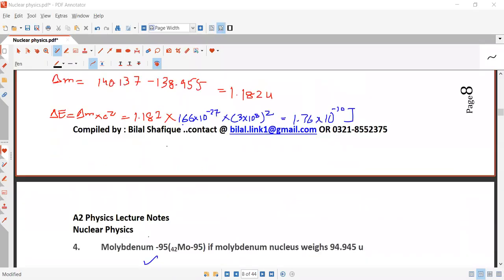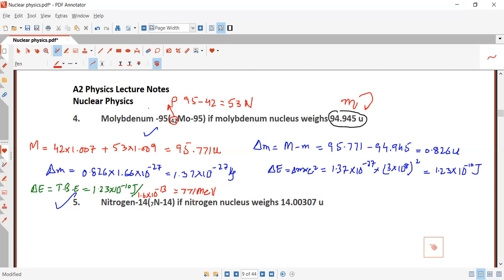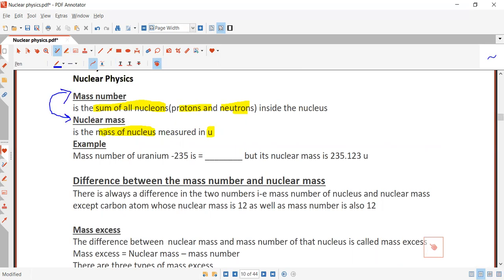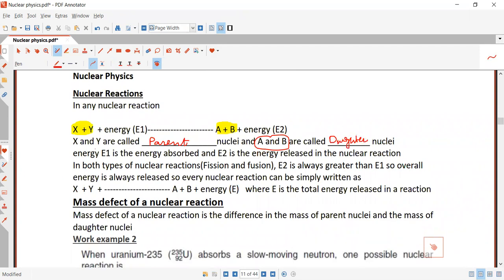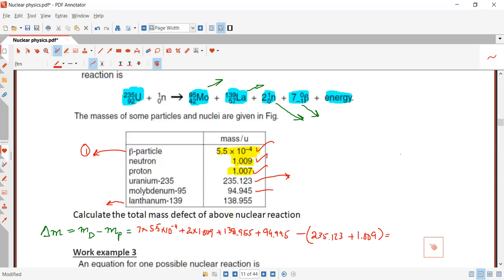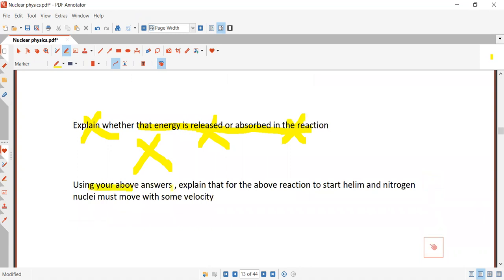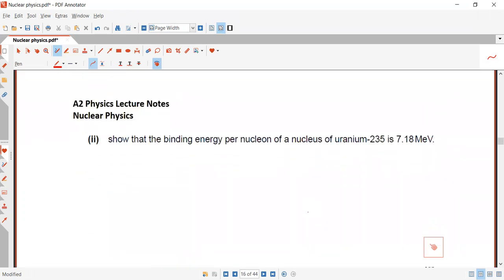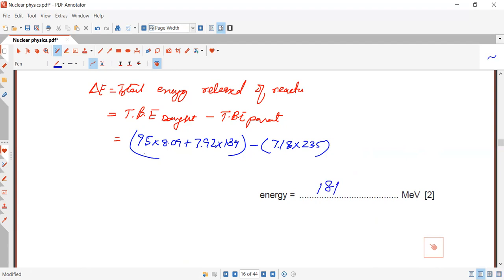Nuclear Physics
A level's Physics
by Sir Bilal Shafeeq